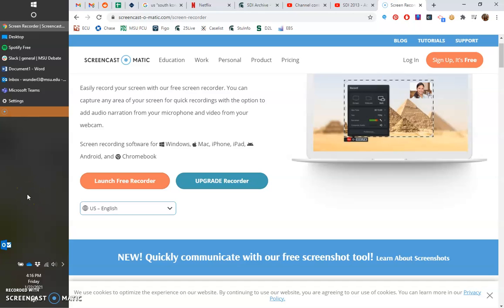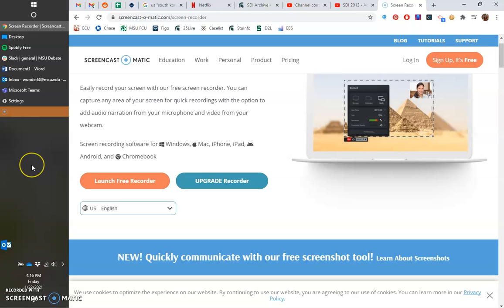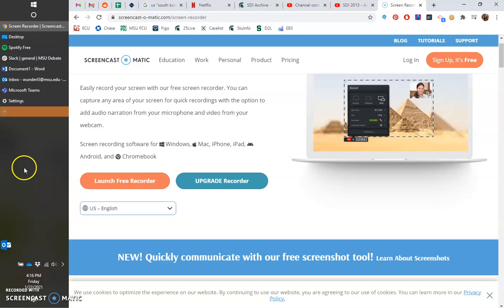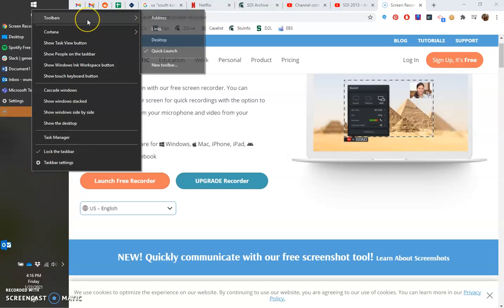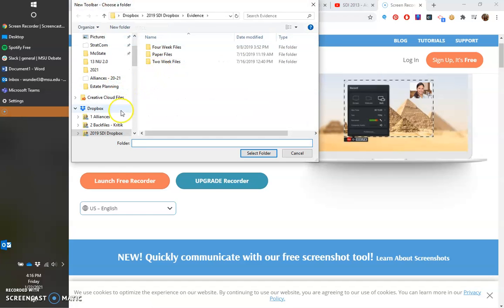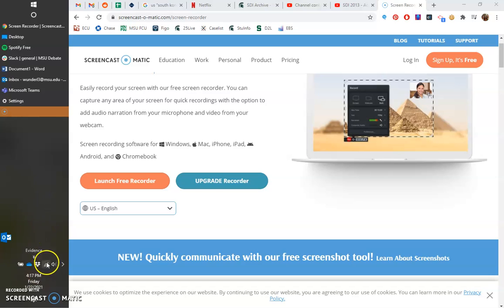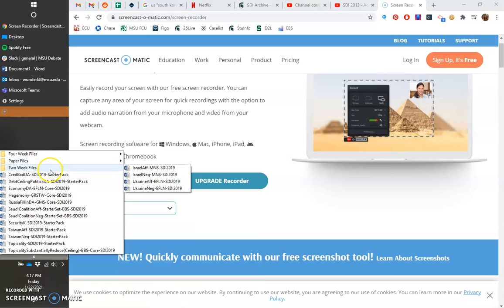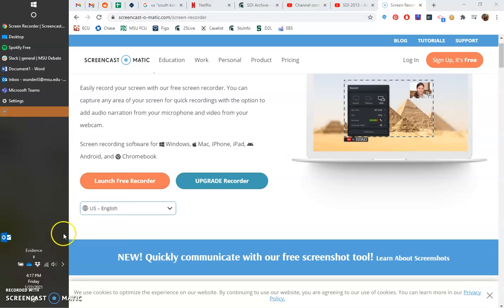Quick Tip: Quickly Access Folders Debating in Windows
A short video from Carly Watson, SDI Instructor, explaining how to configure your taskbar to include folders as toolbars when debating in Windows